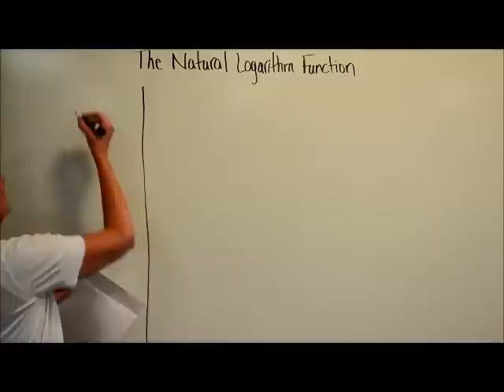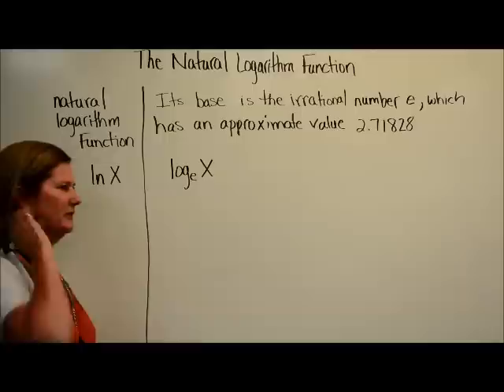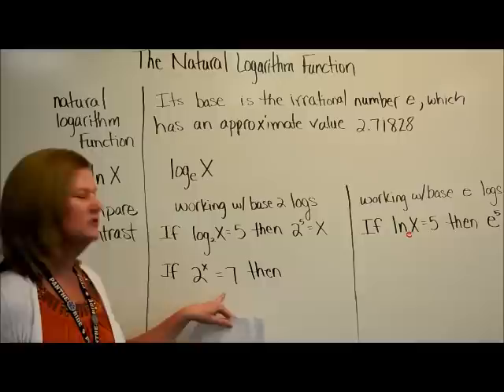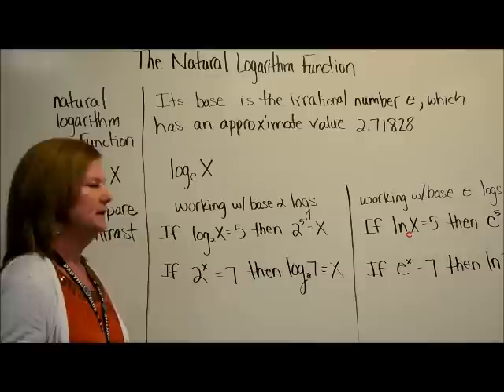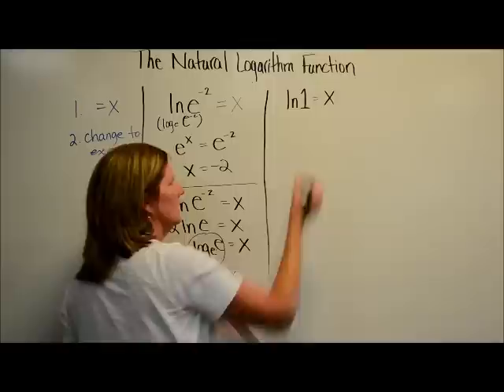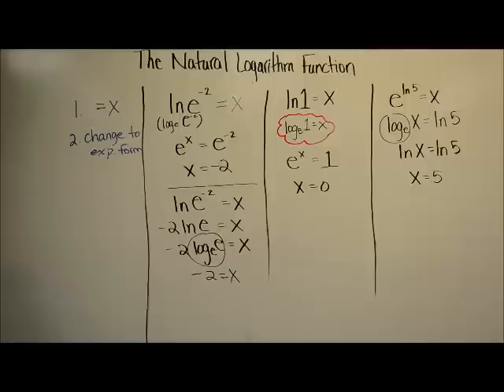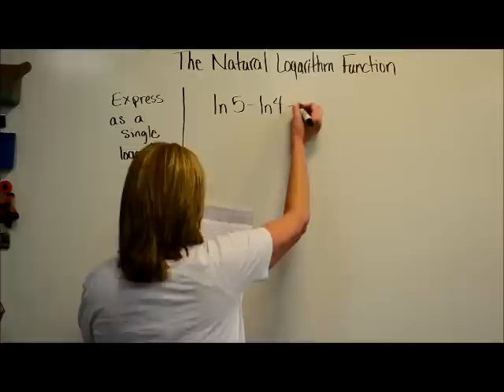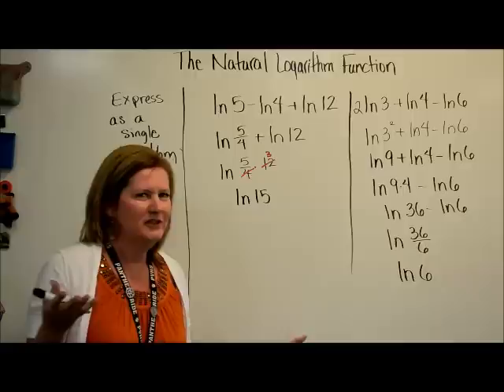The Natural Logarithm Function